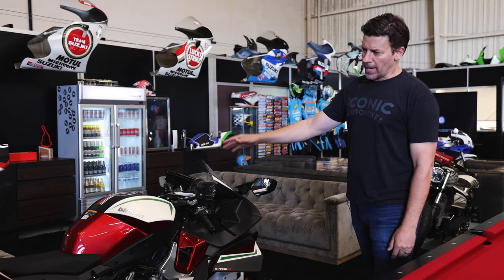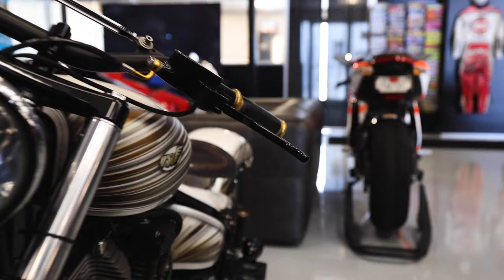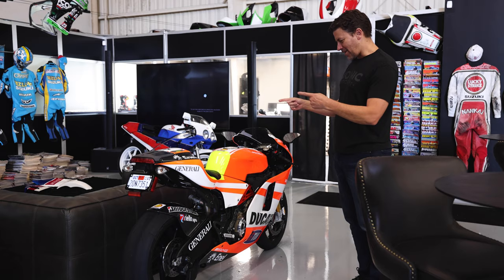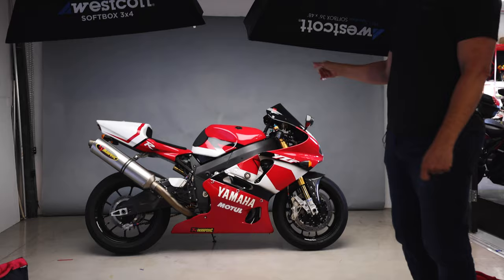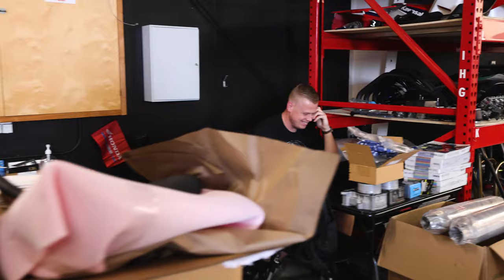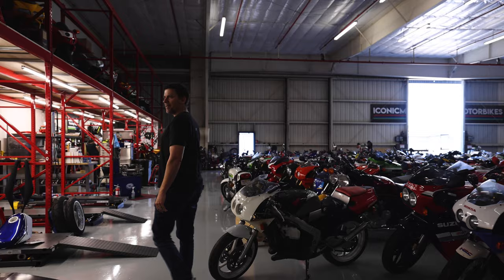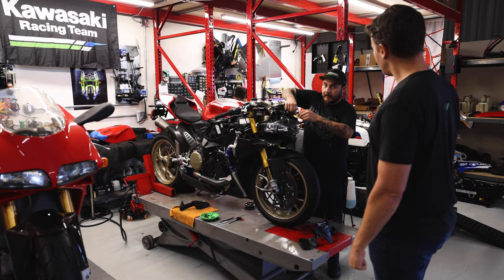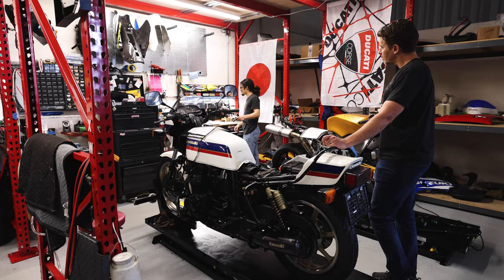The Shop Walk - 5/18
Adam goes for a walk...this time he starts in our lounge!

Check out a Bimota Tesi H2, the RSD Whitey, Ducati Desmosedici, Honda RC30, Yamaha R7, Kawasaki Ninja ZX-7RR, and a white Kawasaki ELR from South Africa.